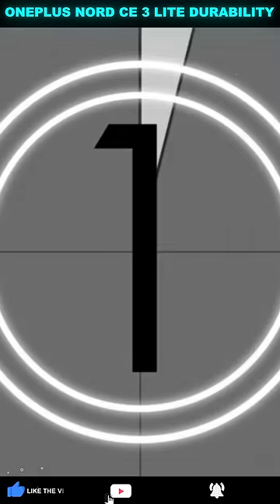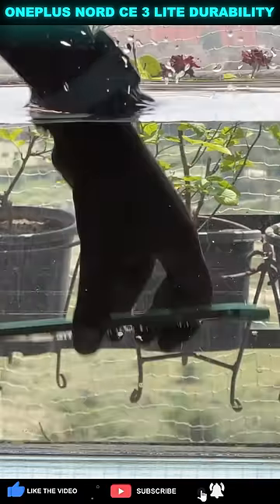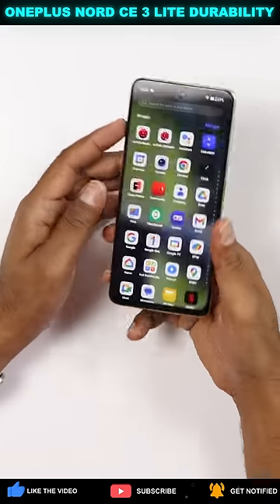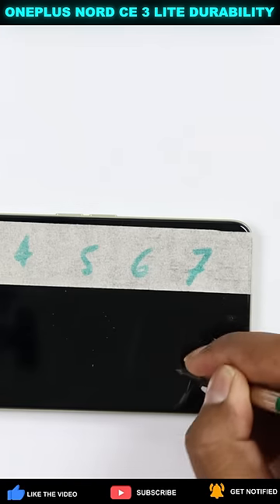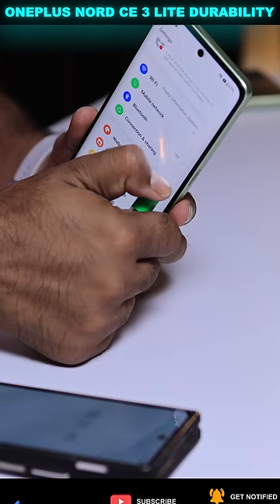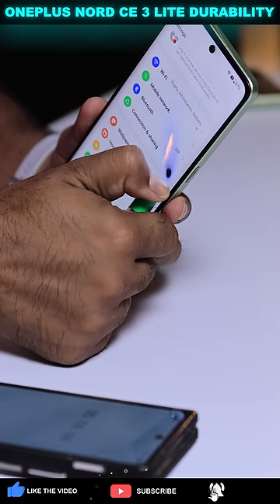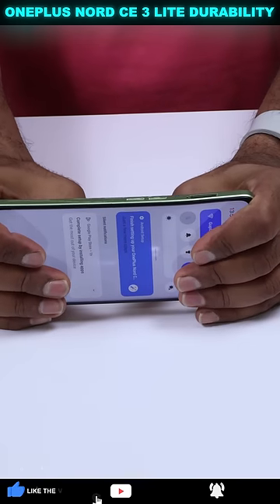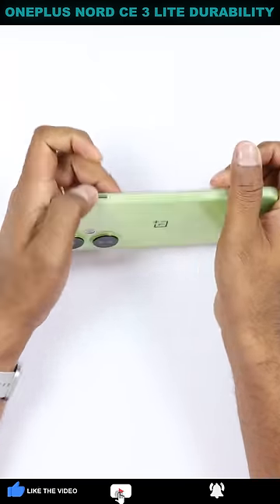Cheapest OnePlus Phone - Nord CE 3 Lite 5G Durability Test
In this checkout the Durability Test of OnePlus Nord CE 3 Lite 5G. Is it going to pass the test or not ? Lets fin dout.

See our Host Saurabh on his social network,